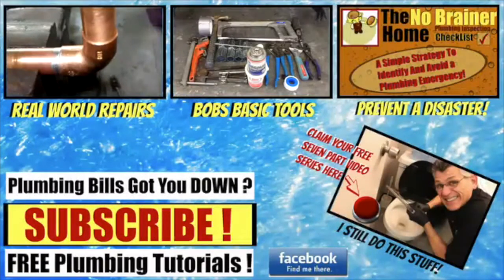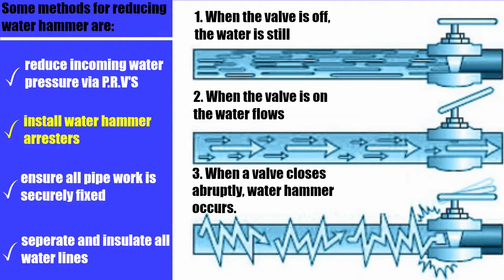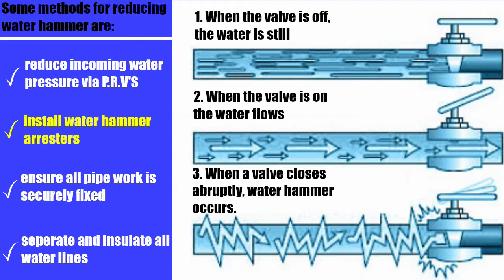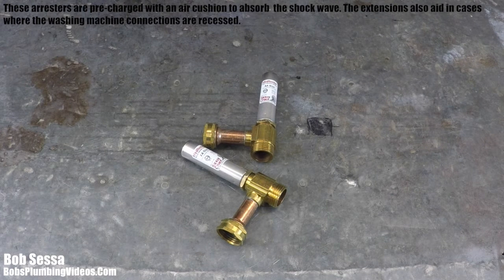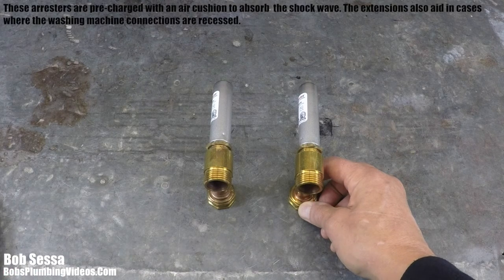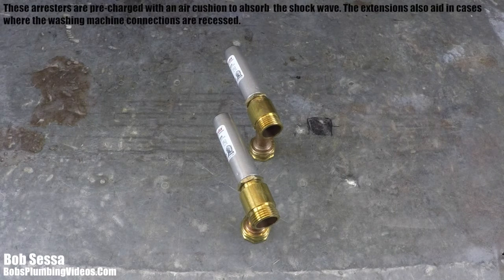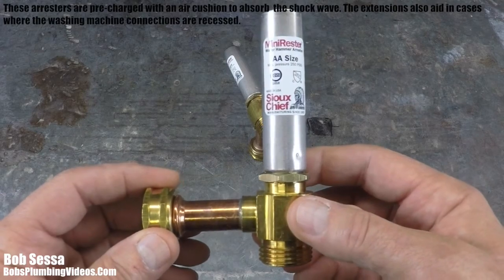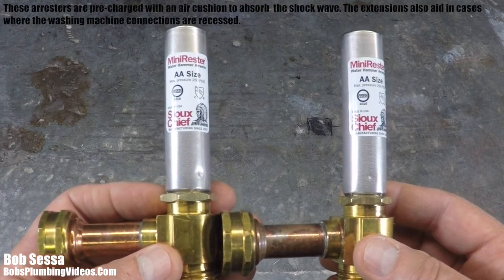Water Hammer Arrestor Installation / Washing Machine Banging Noise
In this "Water Hammer Arrester" video Bob does a brief overview of why your pipes may Bang!

Water Hammer is a common occurrence in many homes, but if left unattended can cause damage to your plumbing system resulting in expensive repairs.

Sioux-Chief a leading manufacturer of plumbing specialties has an economical way to eliminate water hammer from occurring in washing machines that come equipped with fast closing solenoid valves. A major cause of Water Hammer.

Sioux-Chief 660-HB-

60" Stainless Steel Washing Machine Hoses

72" Stainless Steel Washing Machine Hose

Happy Plumbing,
Bob